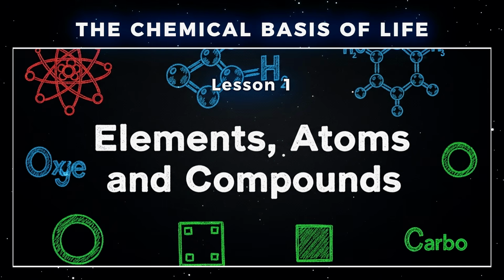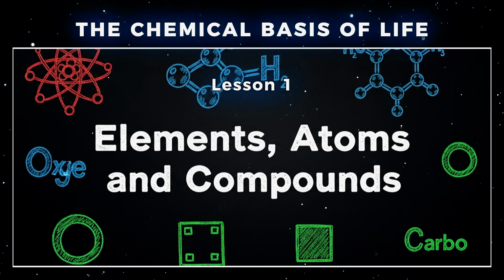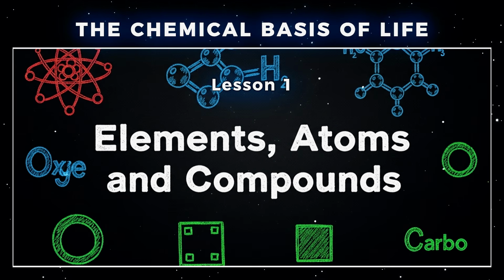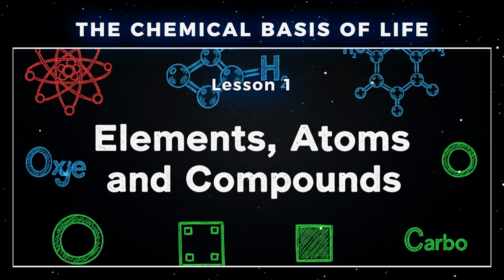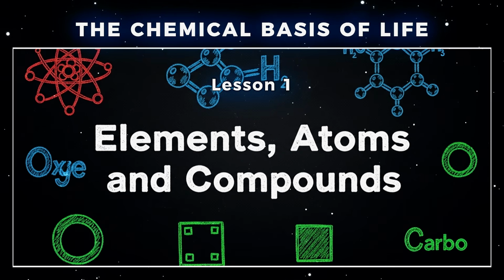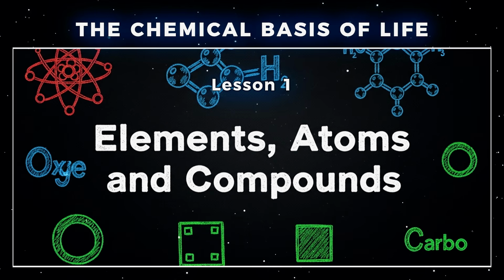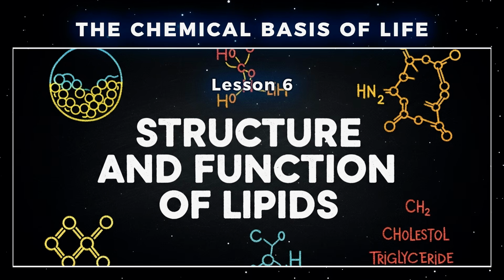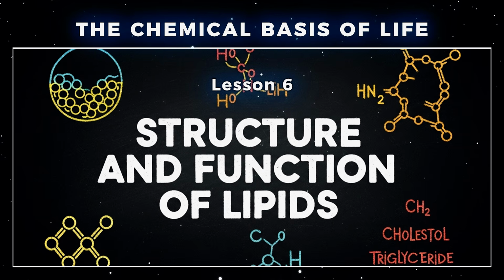Anatomy And Physiology For Sleep: The Chemical Basis Of Life To Fall Asleep to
Before there are organs, there are molecules. Before there is motion, there is chemistry. This soothing sleep-learning session explores the chemical foundation of your body—the invisible reactions that sustain every breath, every heartbeat, and every thought. We'll gently explore water's unique role, the structure of proteins, the energy currency of ATP, and the quiet ballet of enzymes and substrates that keeps you alive. Designed for pre-med, nursing, and biology students, or anyone curious about the molecular magic happening inside them right now. Let the elegant chemistry of life carry you into deep, restorative sleep.

0:00:00 Elements, Atoms, and Compounds
0:15:55 Atomic Structure and Chemical Bonds
0:30:18 The Properties of Water
0:45:02 Carbon and the Molecular Diversity of Life
0:58:57 Structure and Function of Carbohydrates
1:12:10 Structure and Function of Lipids
1:27:34 Structure and Function of Proteins
1:43:33 Structure and Function of Nucleic Acids
1:58:17 Introduction to Metabolism and Energy
2:13:16 Enzymes and Catalysis